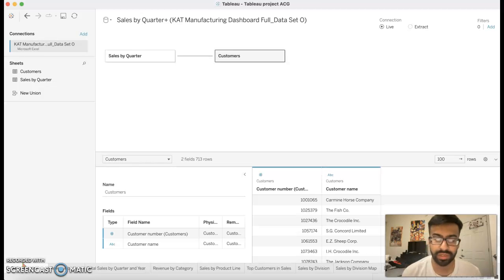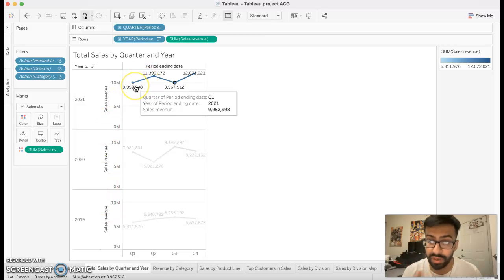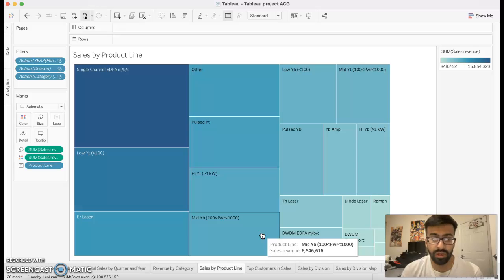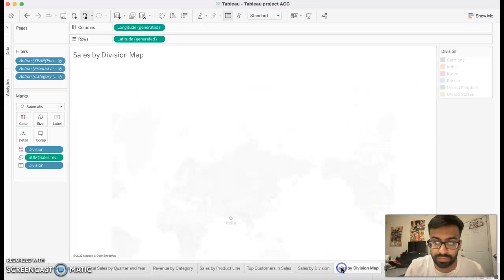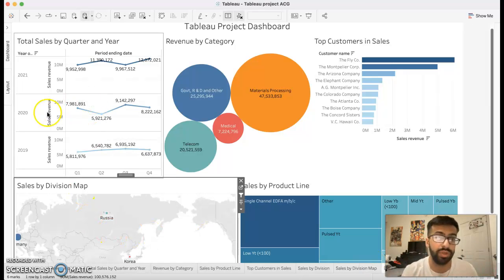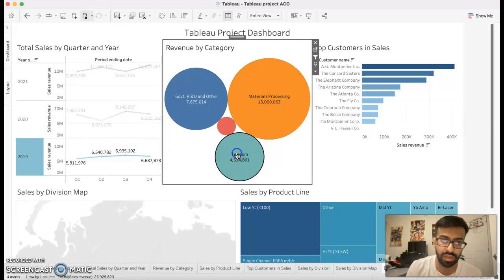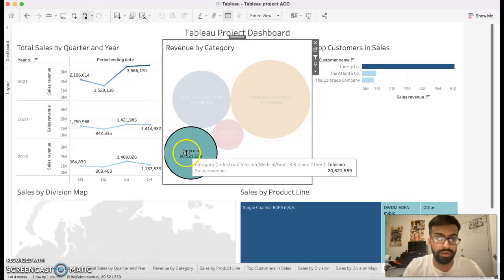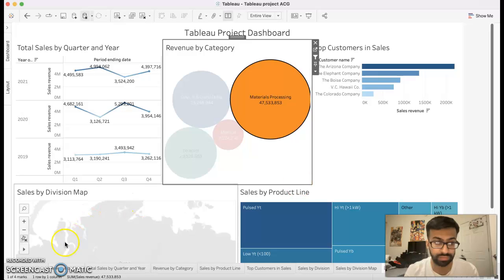Tableau Project for ACG 2021